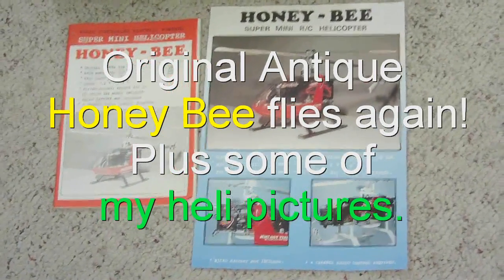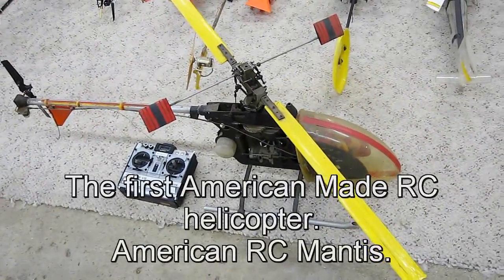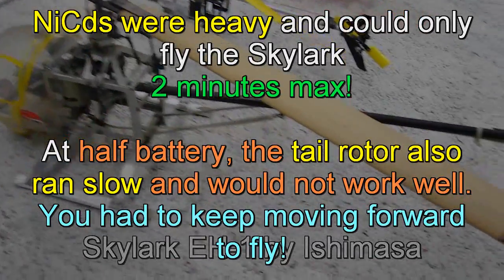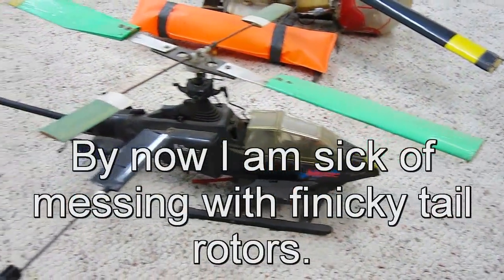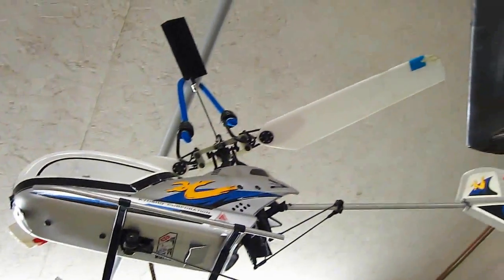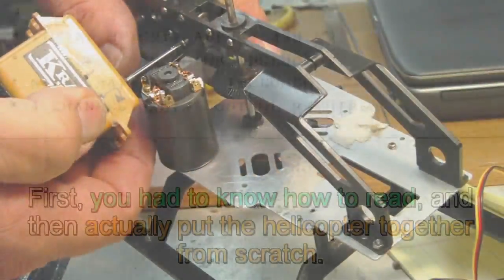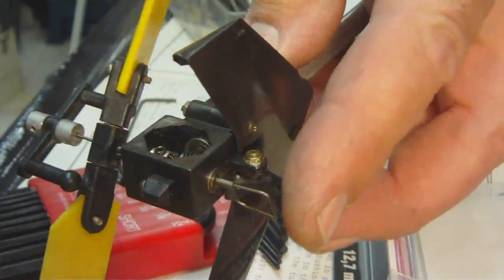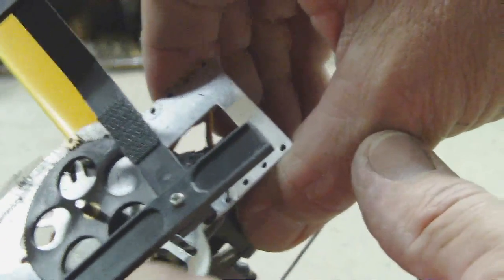Love Electric Helicopters? Honey Bee Antique shows early difficulties + Daves Helicopters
When Alan from Canada sent me this Antique Honey Bee electric, I was anxious to play with it.  Then, all the old frustrations came back, as I tried and tried to get it to fly.  We are pretty spoiled with all the LiPos, Brushless Motors, Gyros, Spread Spectrum radios, and the light composites we have for today's helicopters.  Remember, back only 35 years ago, this was real progress.

Many things went wrong.  Stripped gears, both tail and main. Such small Allen screws, that I could not find an Allen wrench to fit them.
Parts kept flying off.  There were no gyros in those days either and  2 minutes was tops on the battery.

In the last minute, the battery gets low and slow, so trying to make adjustments was futile.

 It took a long time to charge the battery, just to try again.

Of course once it flew, you sensed a deep satisfaction of accomplishment.

But remember, these helicopters were new 35 years ago and most skeptics said we would never have electric helicopters.

I am glad we never gave up, for today's helicopters are truly electronic works of art.

Dave